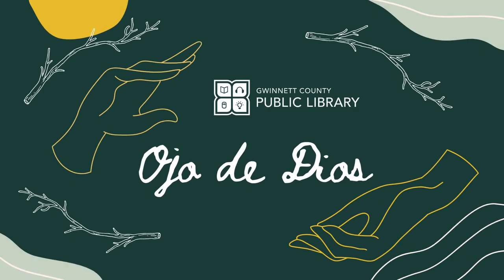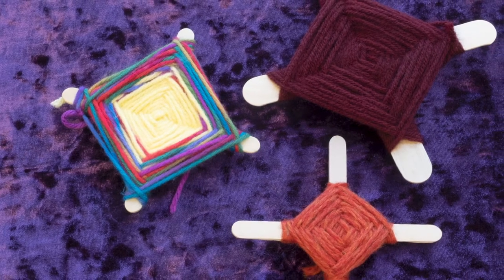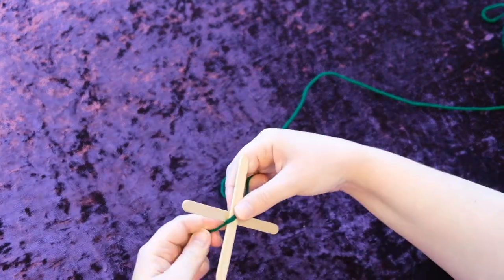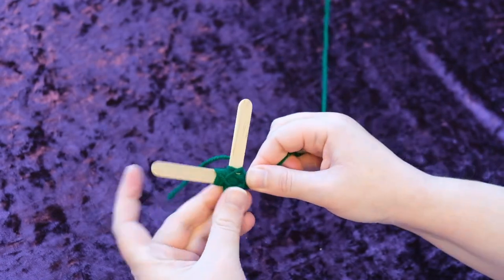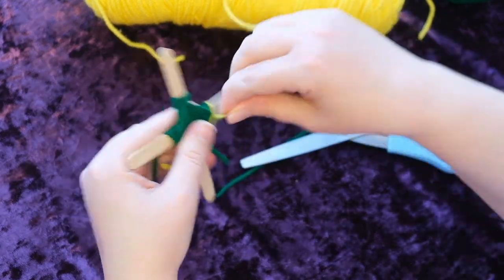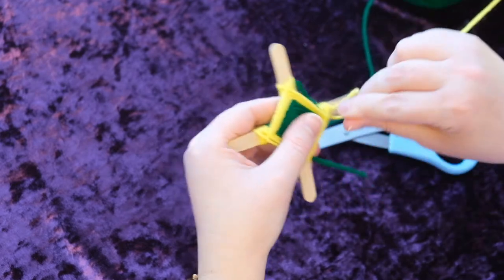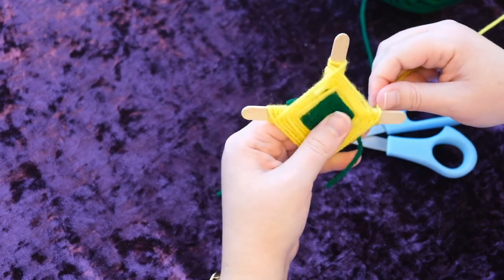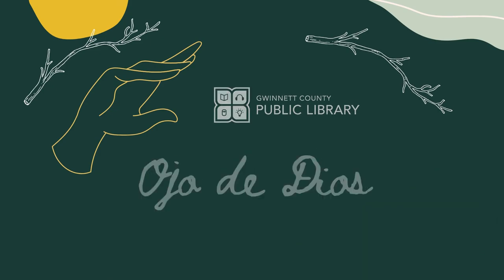Ojo de Dios Craft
Learn how to make your own Ojo de Dios (God’s Eye) using popsicle sticks and yarn.

Originating from the Huichol people of Northwestern Mexico and often seen among the Pueblos people of New Mexico, these spiritual objects are commonly seen as protective. They can be given as gifts to wish people well.